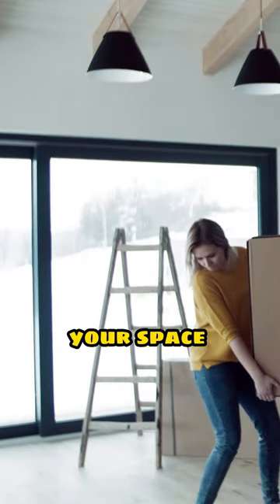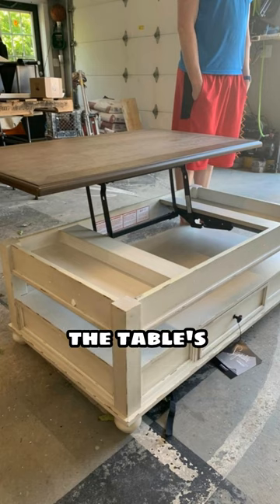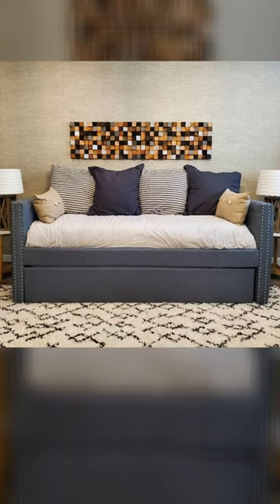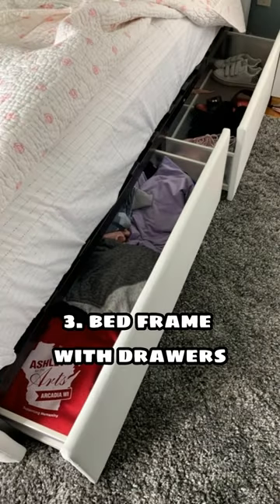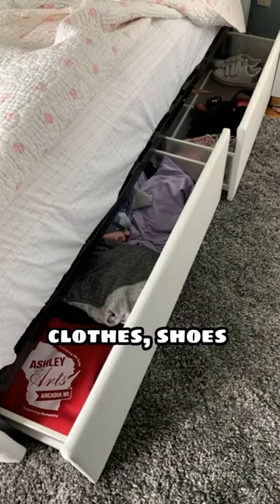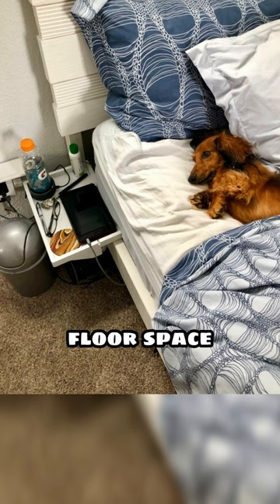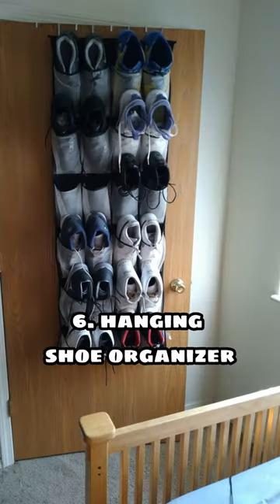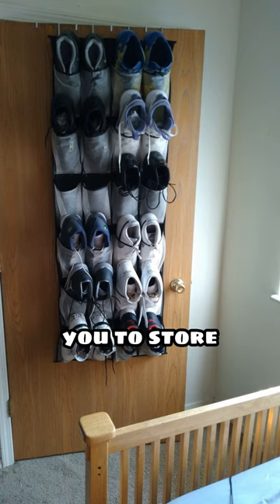6 Furniture Ideas to Maximize Your Space in a Small Apartment